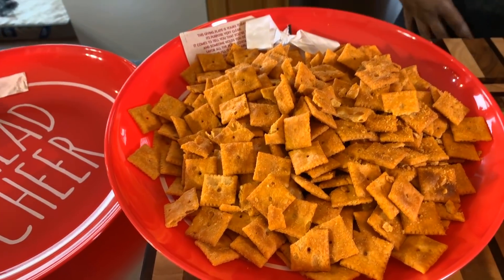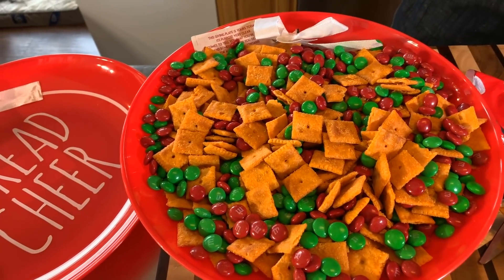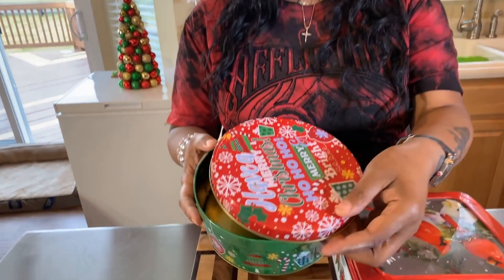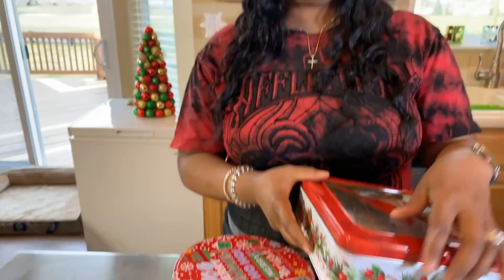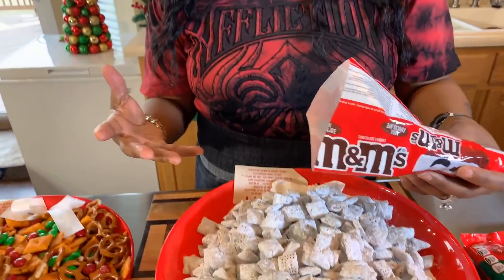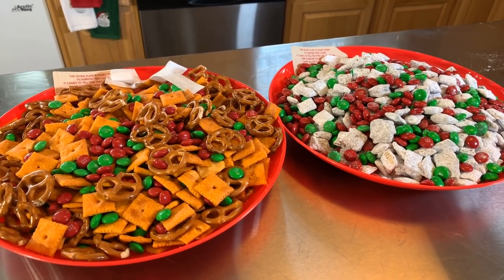Snacks For The Holiday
INGREDIENTS
CHEESE ITZS
CHRISTMAS M&MS  PLAIN
PRETZELS
    2ND RECIPE
9 CUPS CHEX MIX
1/2 CUP CREAMY PEANUT BUTTER
1/4 CUP BUTTER
1 CUP CHOCOLATE CHIPS MILK CHOC
VANILLA EXTRACT
2 CUPS POWDERED SUGAR OR MORE
CHRISTMAS M&MS